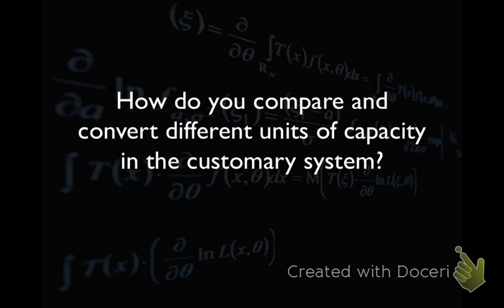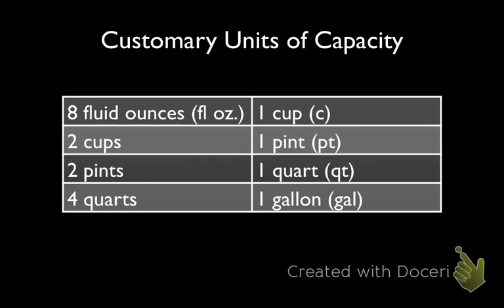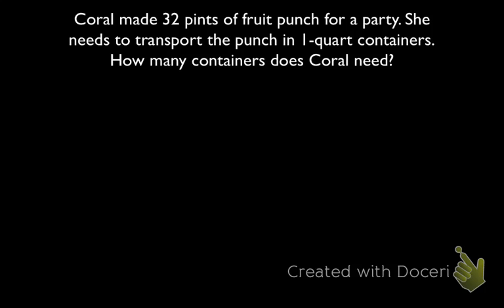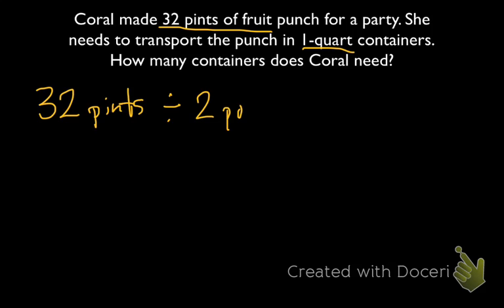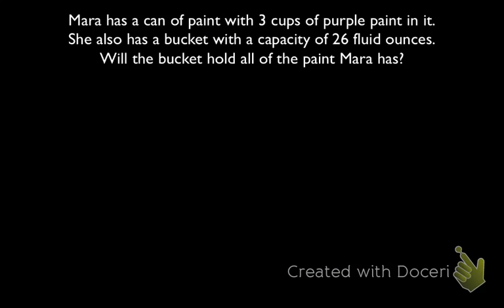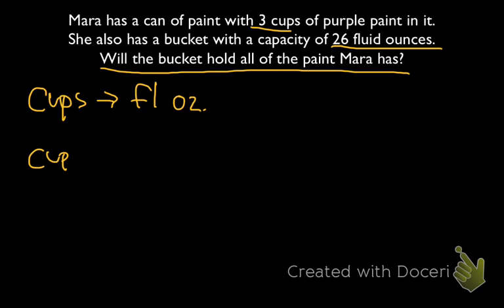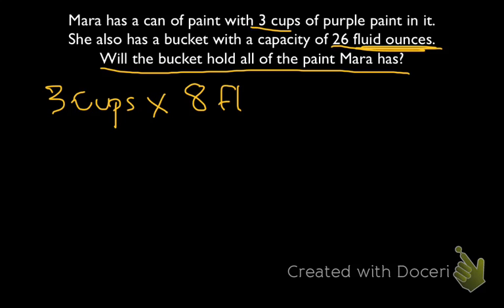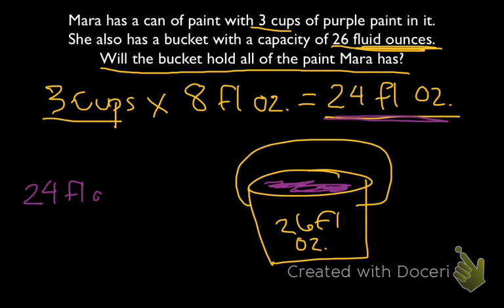Converting Units of Capacity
In this lesson, you will learn how to convert customary units of capacity. This lesson aligns with CCSS 5.MD.1.